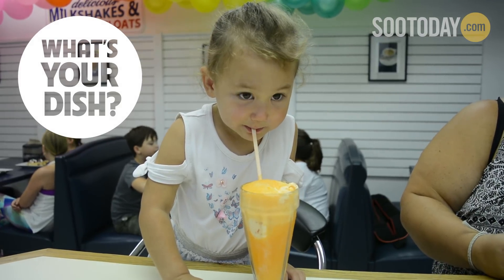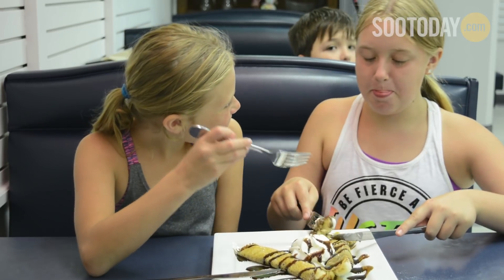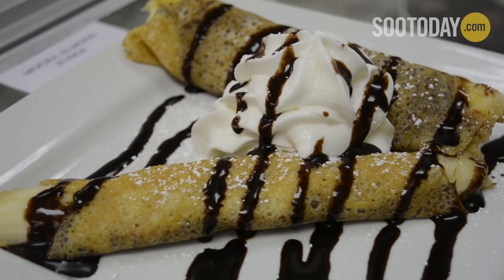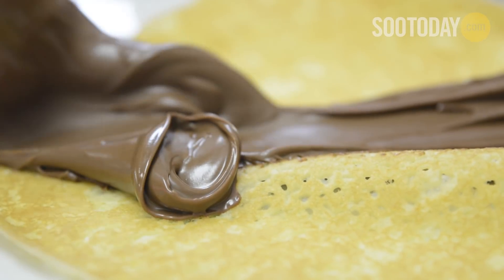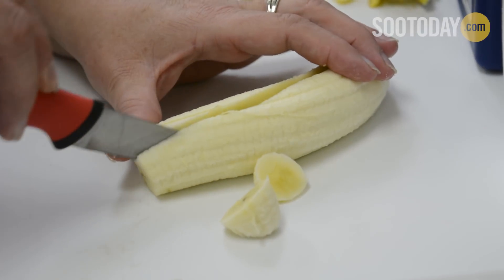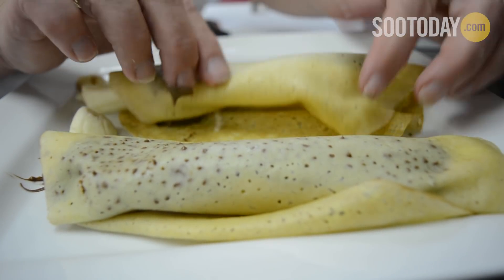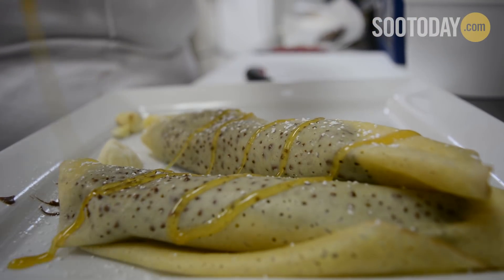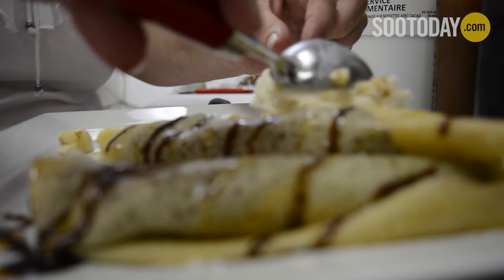What's Your Dish: Cups and Cones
Cups and Cones in the Market Mall in Sault Ste Marie is all about making happy memories with ice cream. On this episode of What's Your Dish, Sylvia Fera does up a crepe with banana, Nutella, and of course ice cream.